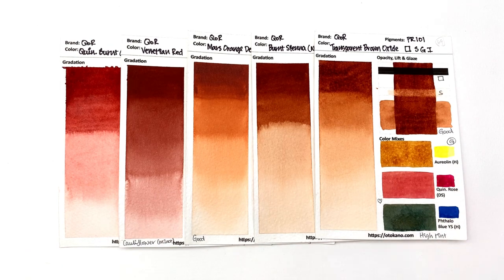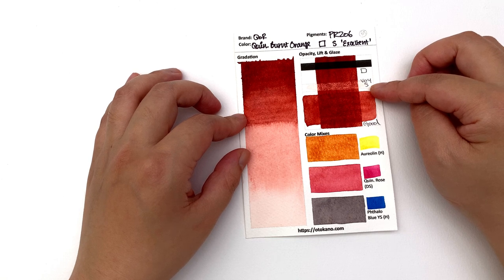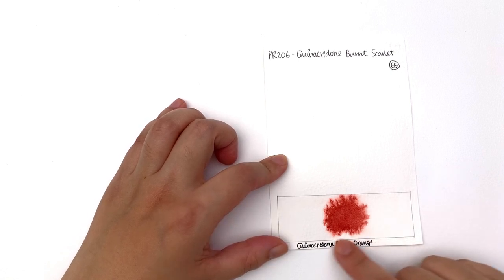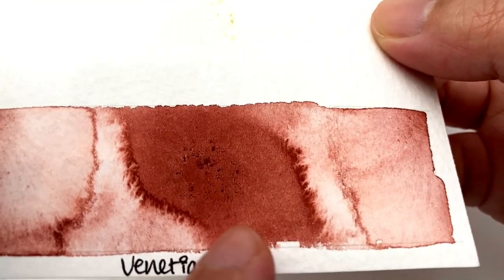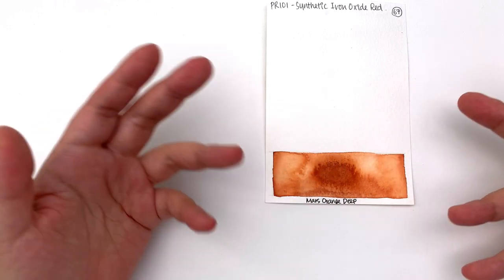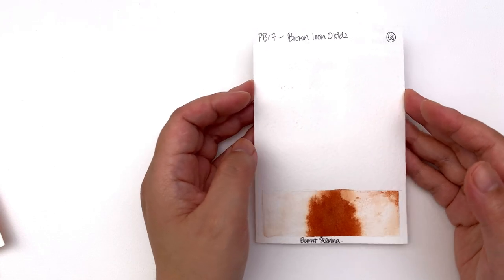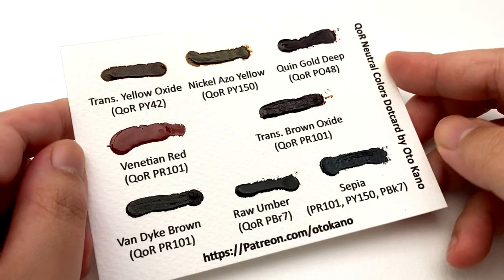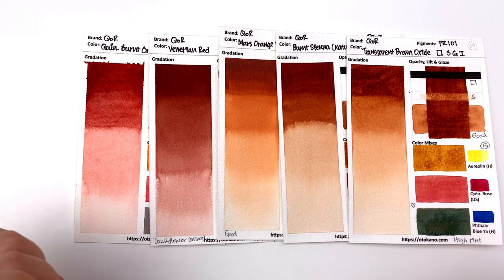Red Browns of QoR - Swatching the FULL range of QoR Ep.13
Welcome back to the series taking a close look at every single color in the QoR watercolor range by Golden. In this episode, we take a look at five red browns from QoR.

*** Colors tested in this video ***
+ QoR Quinacridone Burnt Orange
Amazon US
+ QoR Venetian Red
Amazon US
+ QoR Mars Orange Deep
Amazon US
+ QoR Burnt Sienna (Natural)
Amazon US
+ QoR Transparent Brown Oxide
Amazon US

Oto Kano
Edinburgh
EH7 9FB
United Kingdom